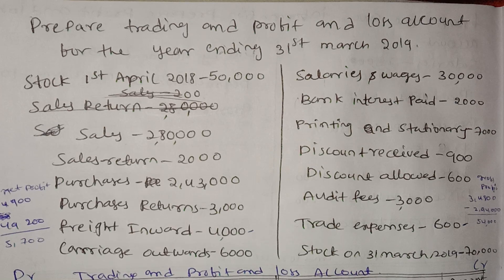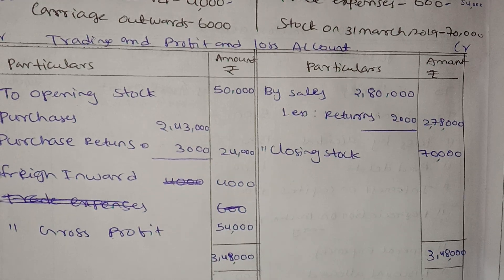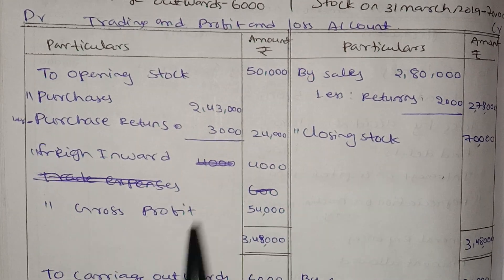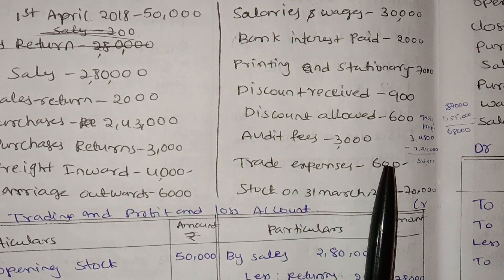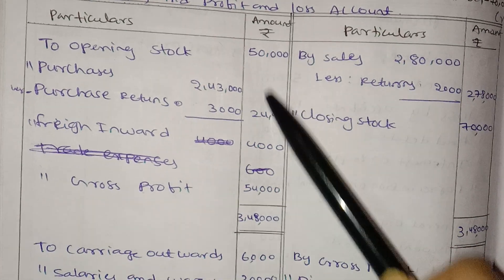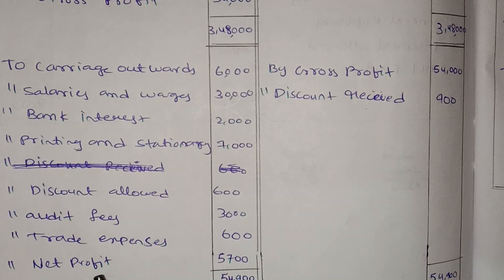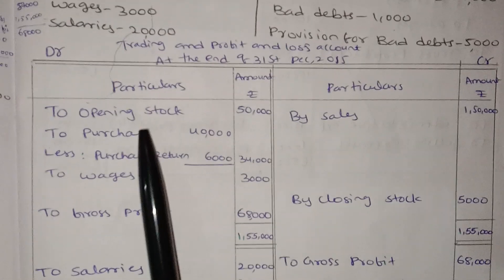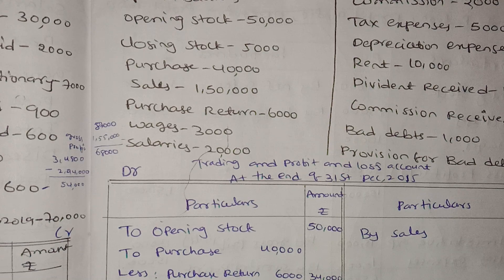jntuh r18 befa unit4 final accounts trading and profit and loss account problem1 problem2 gunshot 😱